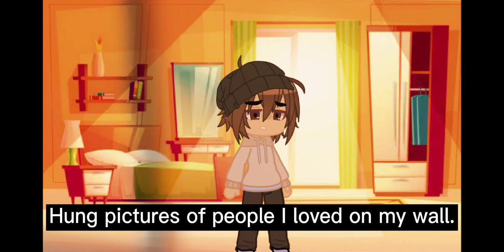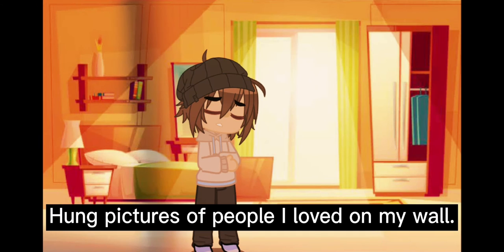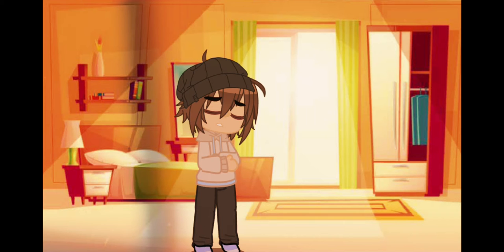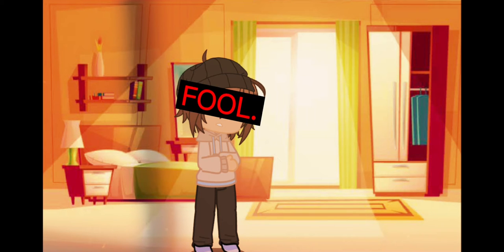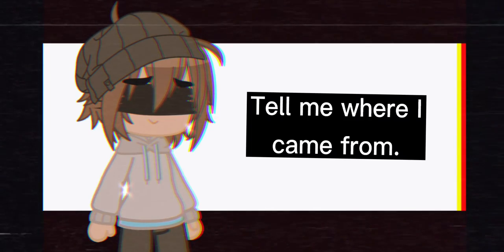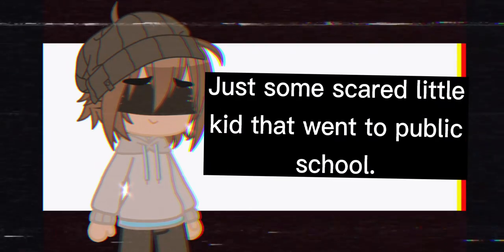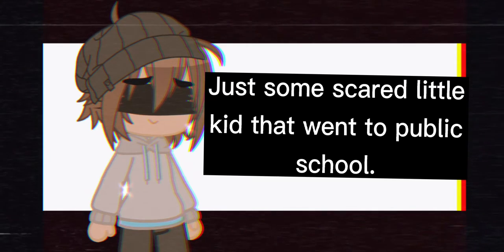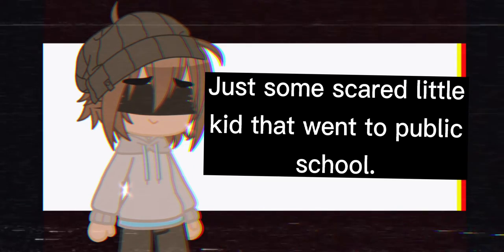Saint Bernard. [Vent]